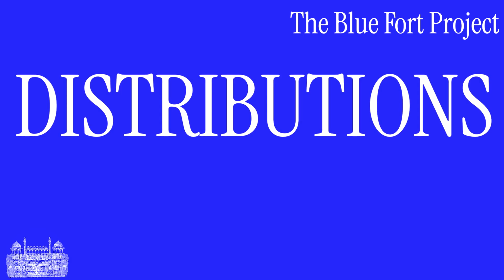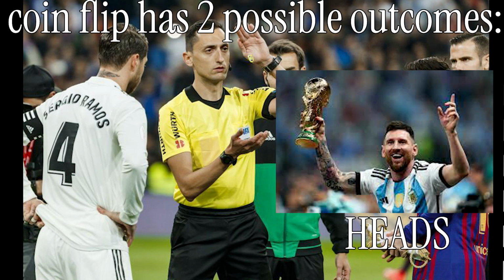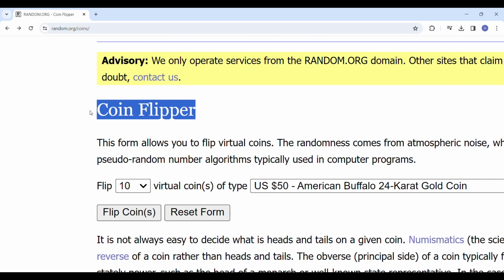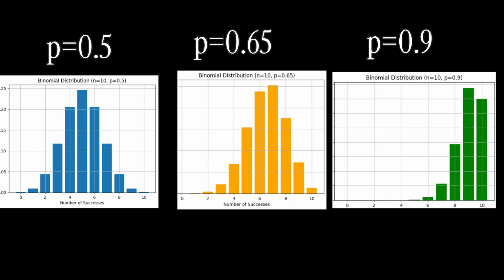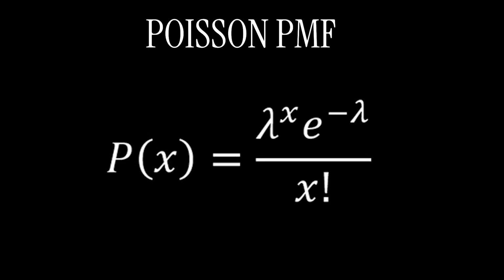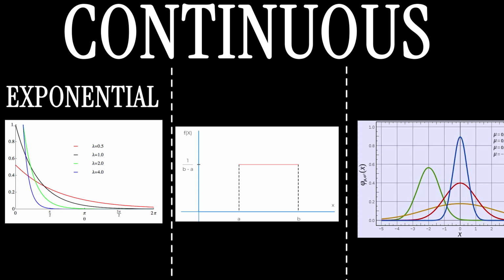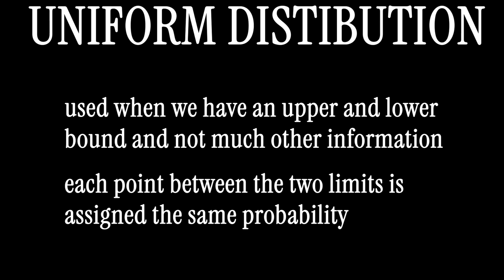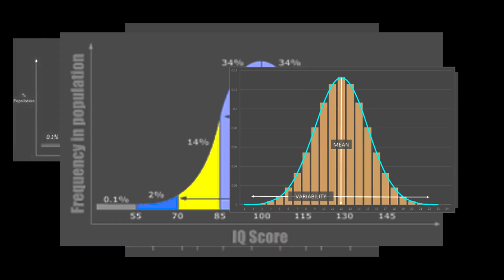Statistical Distributions Explained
Probably the messiest, least clear but most entertaining lecture on Statistical Distributions. You're welcome kids.
This video was made with elevenlabs